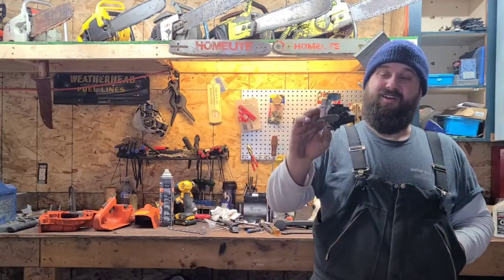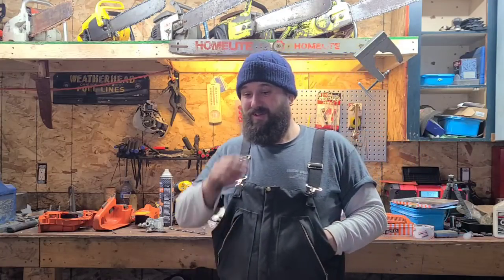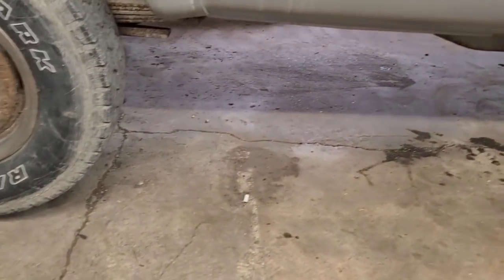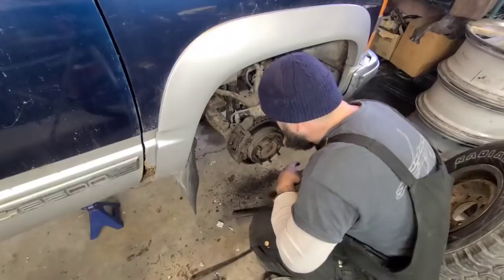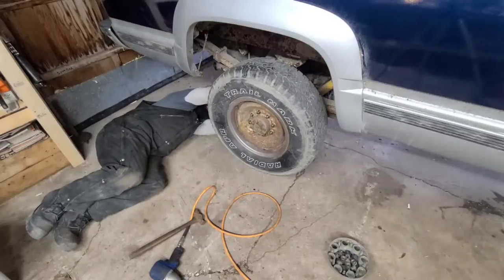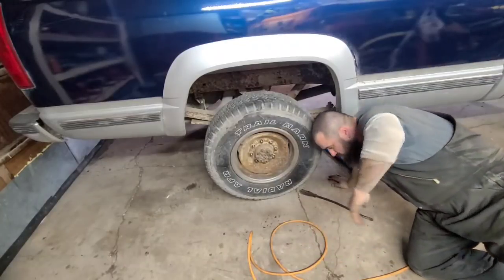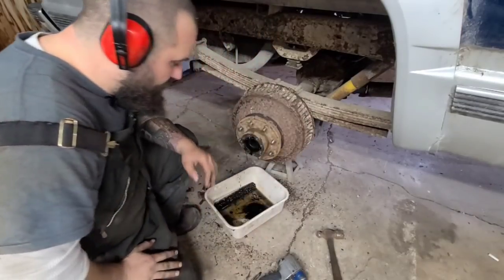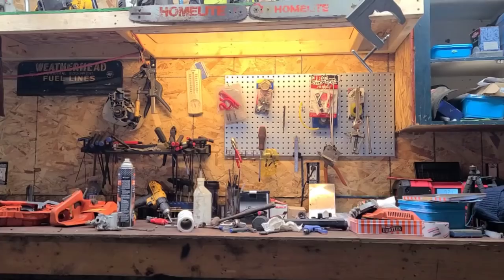Chevy K2500 diesel, sitting for years will she ride again?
Had this 1996 chevy k2500 diesel dropped in my lap the other day!! its been sitting for years, lets see if we can do something with this truck!!